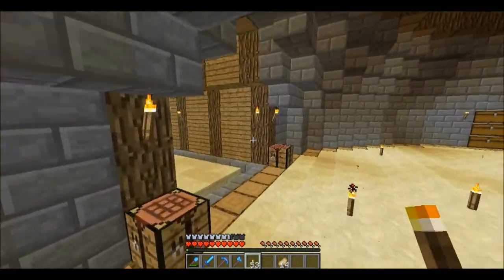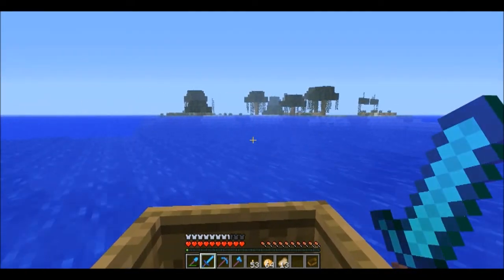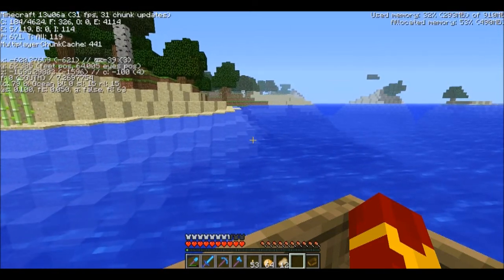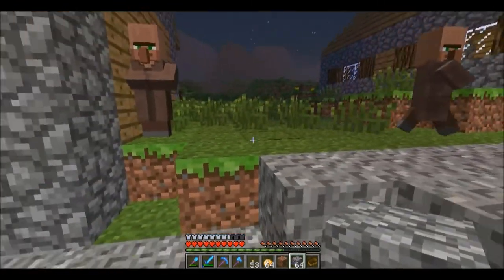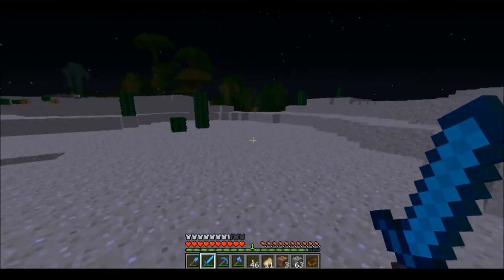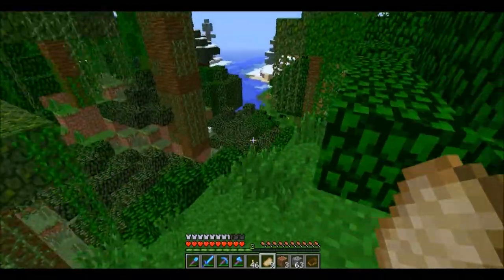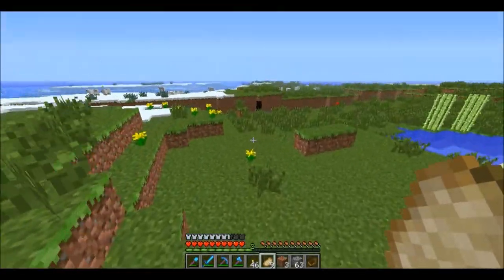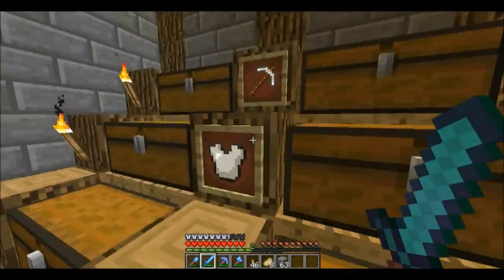Lets play Minecraft - Episode 12: Finally Exploring!!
Hello guys its snowydeserts and in todays episode we finally go exploring and go to a village. On the way back we found one of the weirdest holes generated in minecraft.
Also please share with someone or anyone you think would be interested